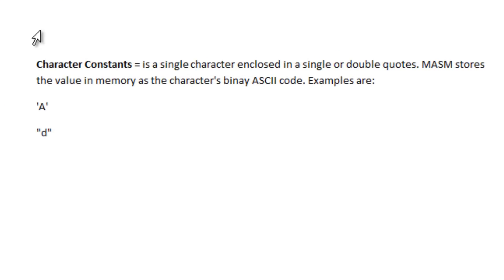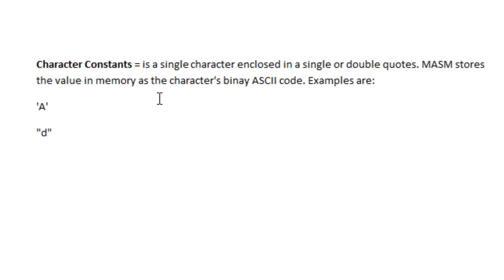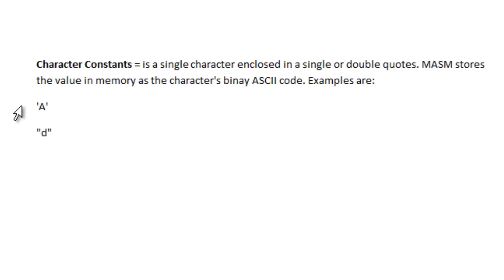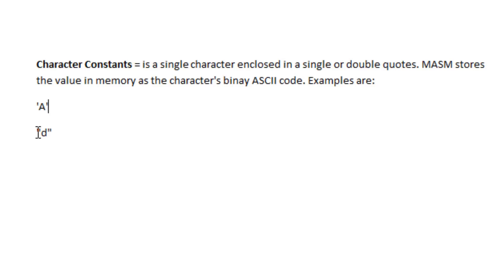Assembly Language Programming Tutorial - 5 - Character Constants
Rasim from Rasmurtech.com give us another tutorial on Assembly Language Programming . In this tutorial he talks about  Character Constants.